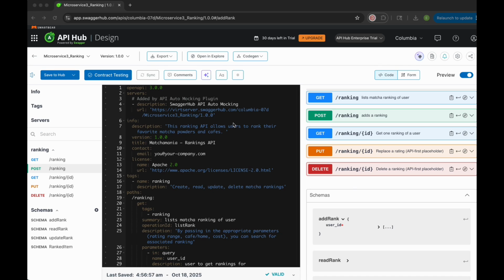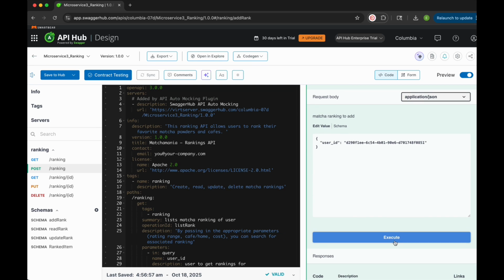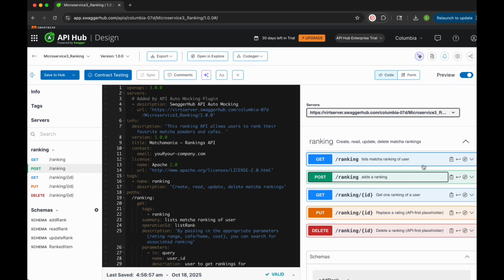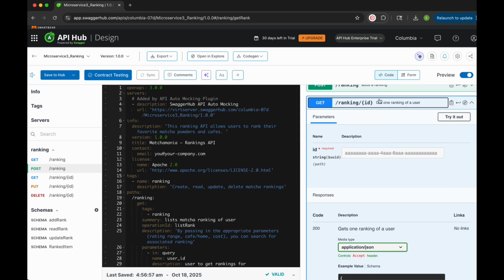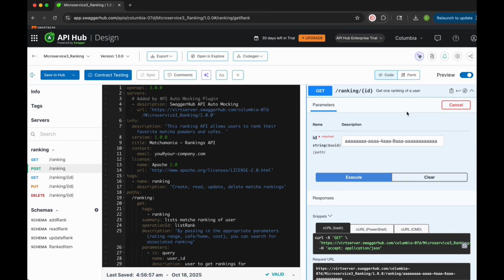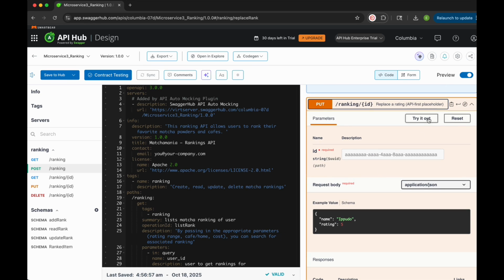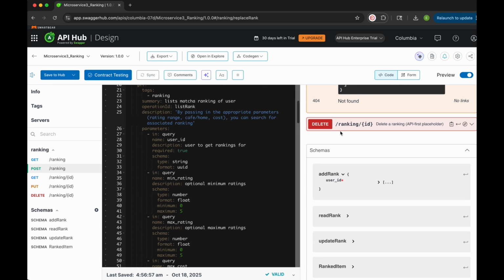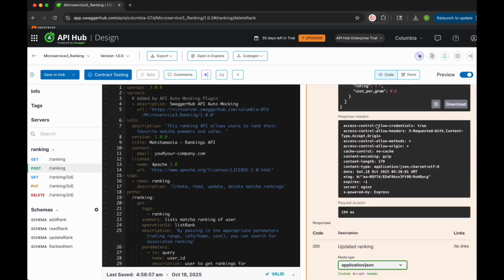Cloud computing sprint 1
Videos are in the order of: Microservice 1, Microservice 2, Microservice 3, deployment and database to vm.